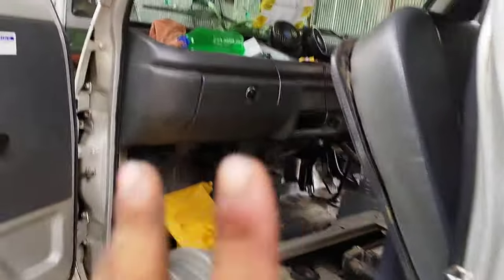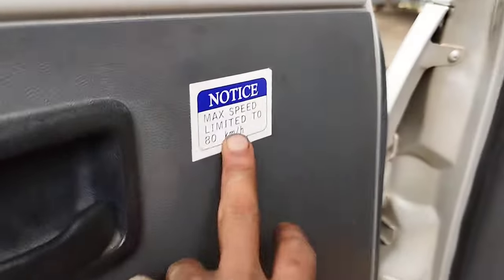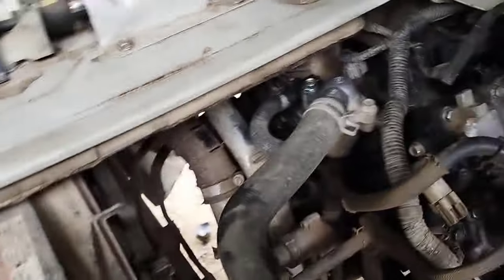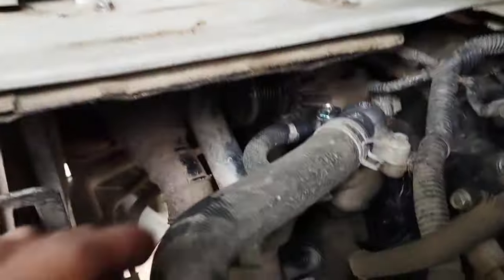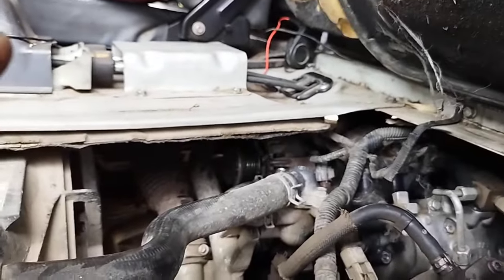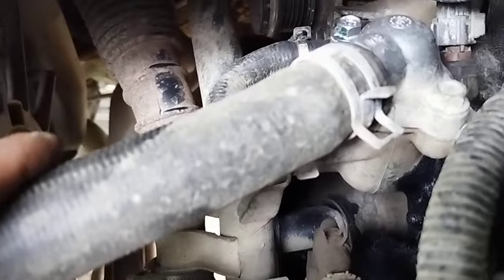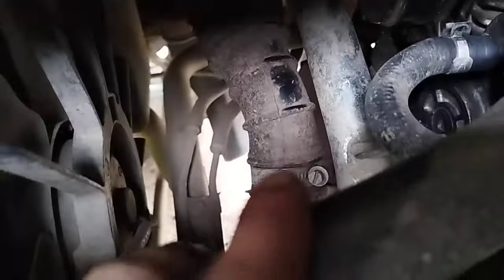Maruti suzuki...super carry Diesel stating problem....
battery charge chanda ba g.. problem nay. battery yaorkktra d. thouram ba gari du... adum start mut khini.